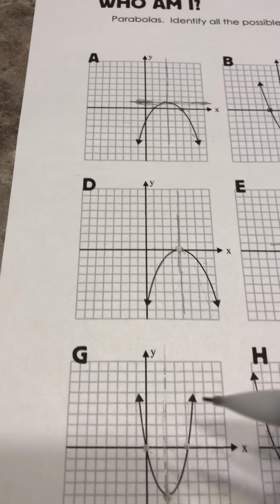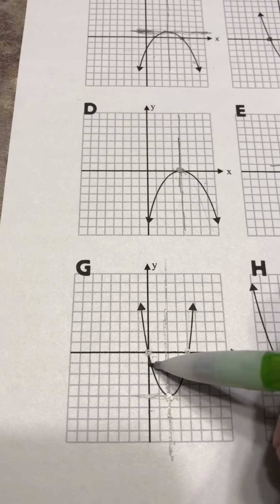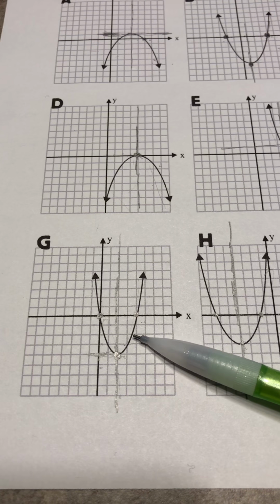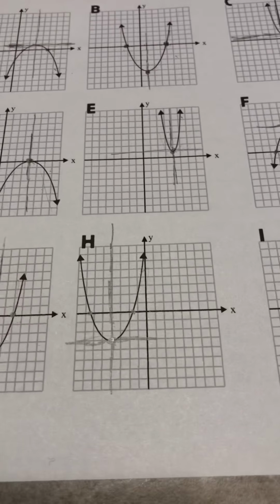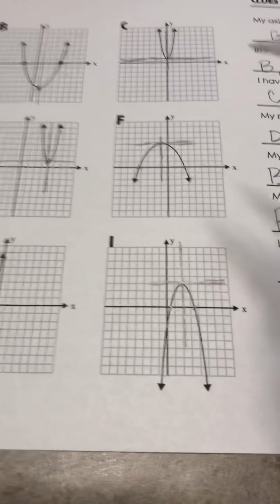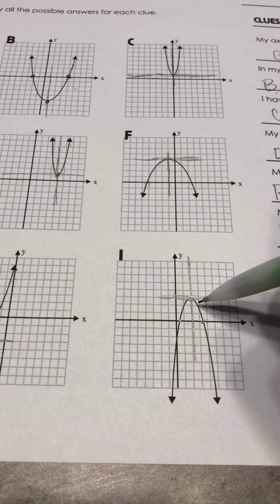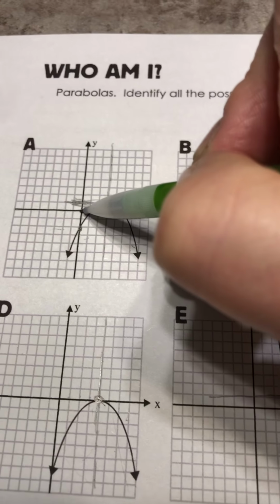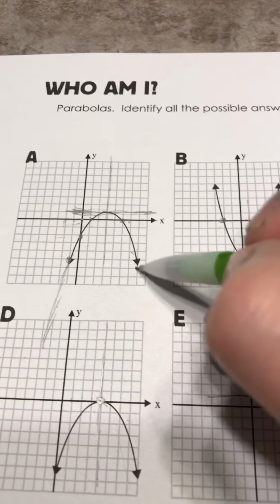Who am I answer explanation